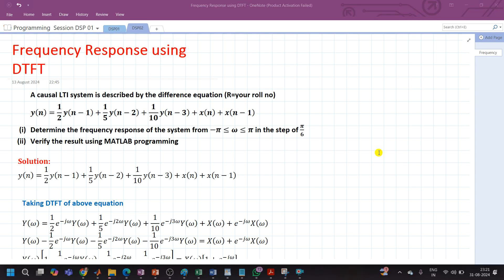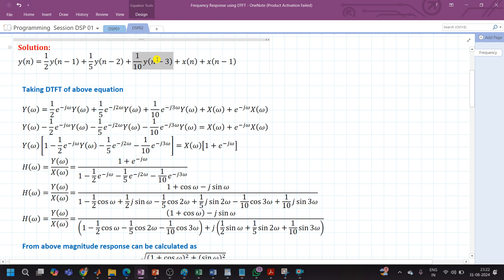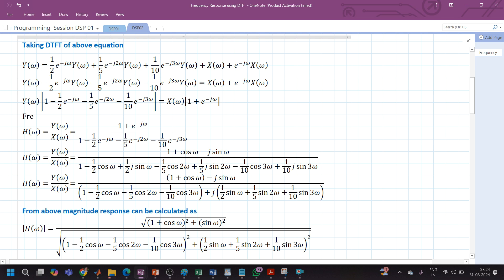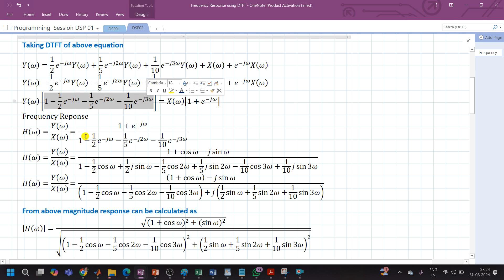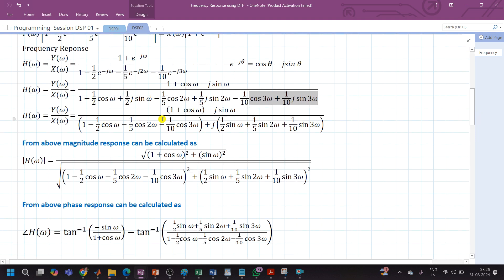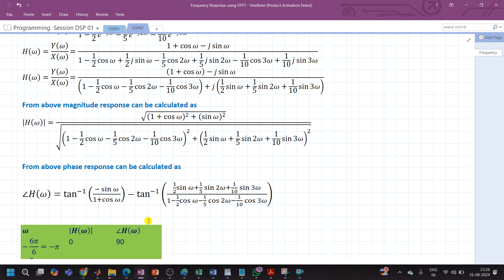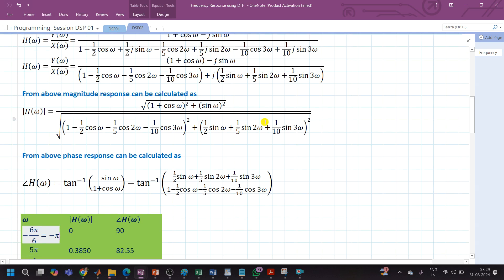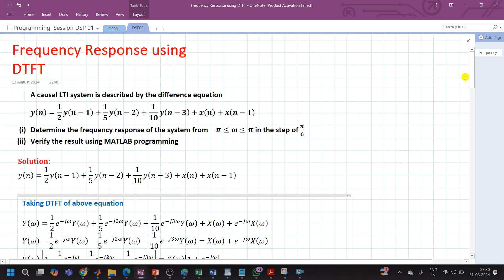Frequency Response of Third Order System using DTFT